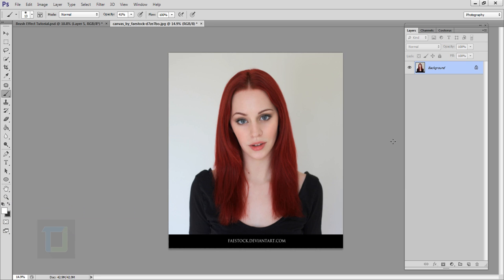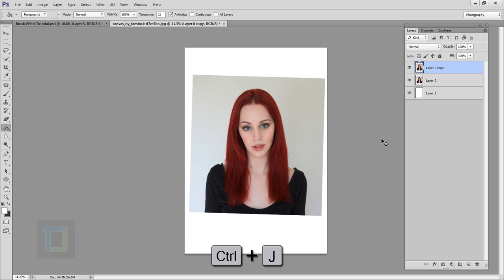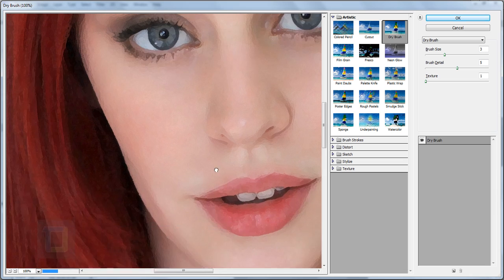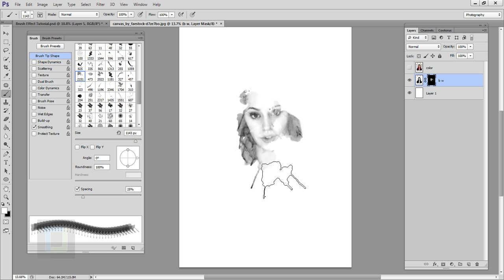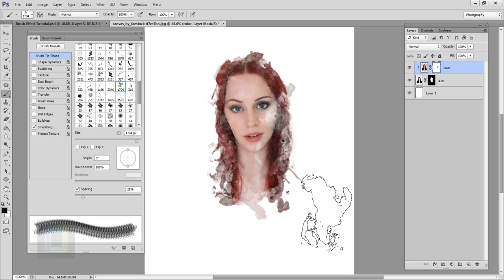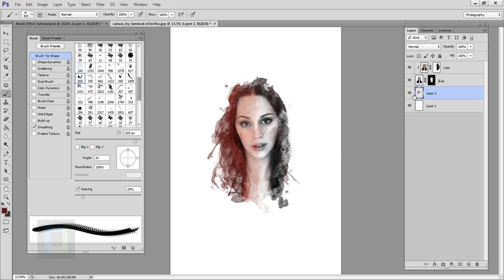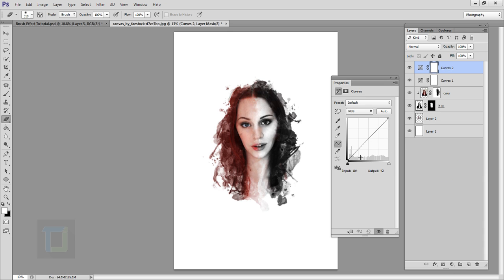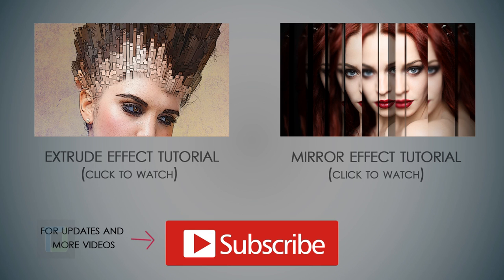Photoshop Tutorial | Paint Splatter photo Effect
waddup guys, this is a tutorial focusing on water color brushes. i mean its not very original trick, i have done it couple of time in past but its more about using proper brush and proper masking.

I mean how doing little changes on your original image and applying some filter can totally change the effect, plus how using different angles for same brush can save your time. Using different opacity helps too !!

The important part is the after doing masking for both black and white layer and color layers you create a new empty layer and select the color according to your model or subject. You can go with random color for different effects ( i actually recommend to do that )

For me i like to keep colors limited in this type of photoshop effects so just two basic colors and you see how i utilized the popular color combination red & black to give is nice contrast.

Now in my most of photoshop tutorial i use adjustment layers to finish the effect and for this  i highly recommend to do so. They will help to fill in gaps between your brush strokes  and save your image from becoming flat. ( which is also a comment problem i see in effects of a lot people)

So, its not some highly advanced photoshop tutorial, but more about using your basic properly and mixing it with some cool brushes, if you have any questions of suggestions , feel free to ask me in comments below :)